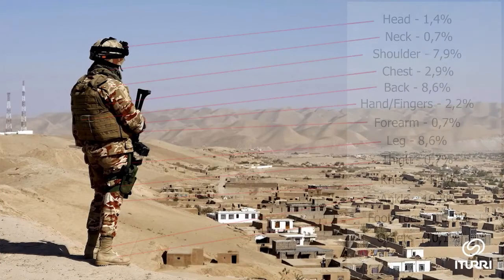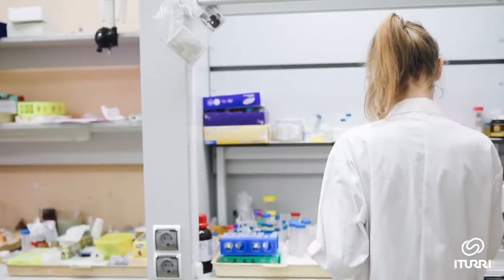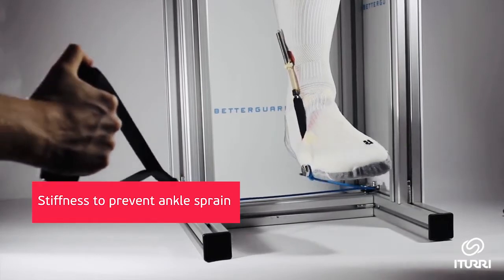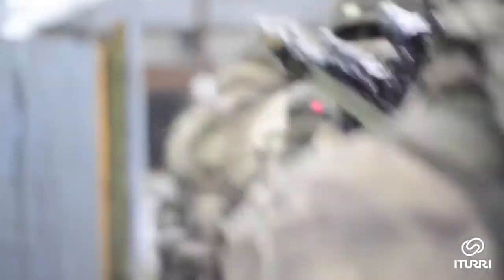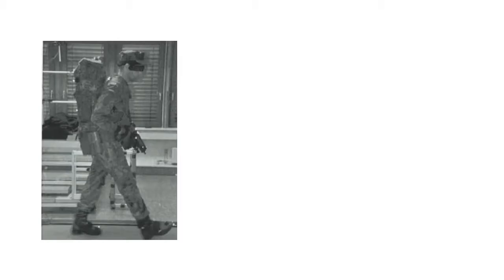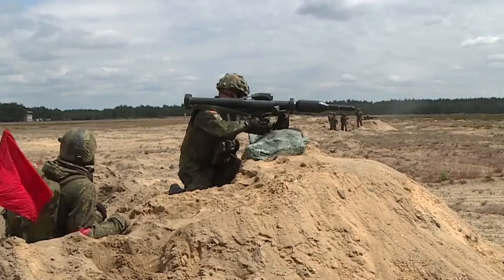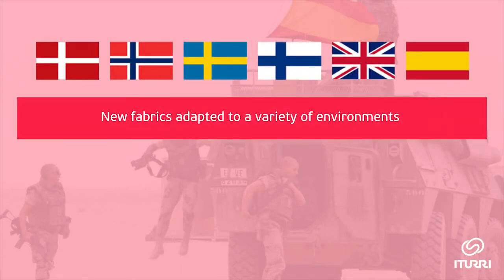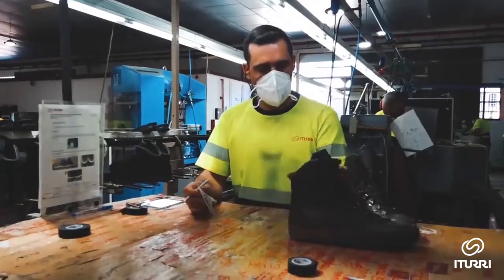ITURRI Defence - Research Projects